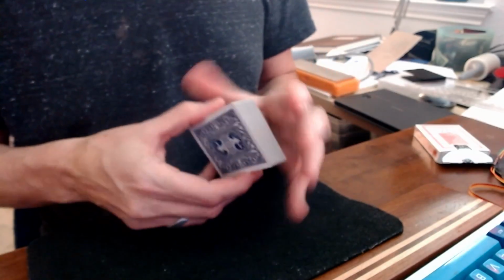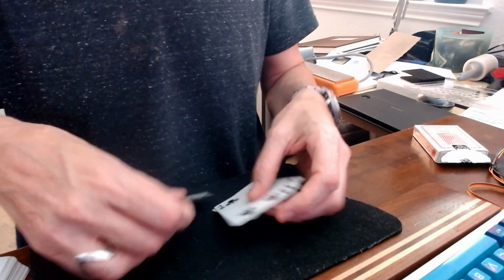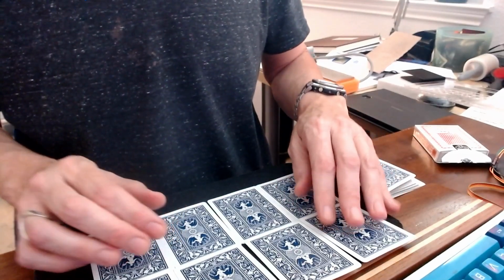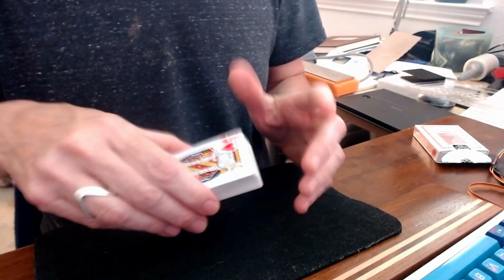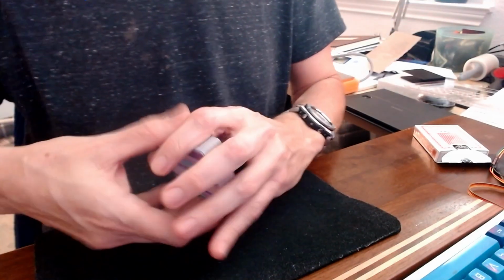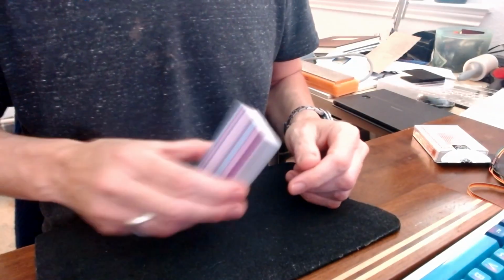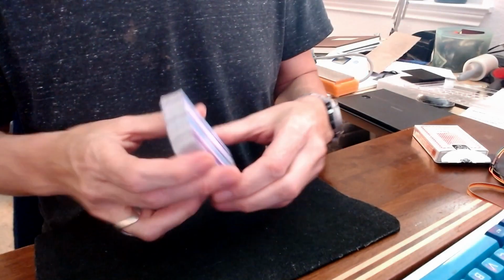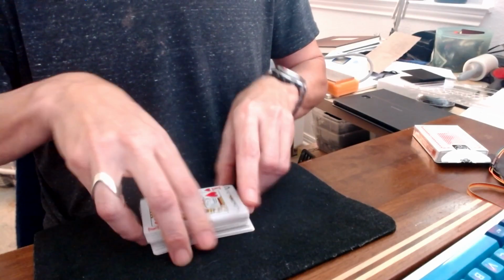The faro shuffle, traditionally cut vs non traditionally cut playing cards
This matters, don't smush that beautiful bevel.